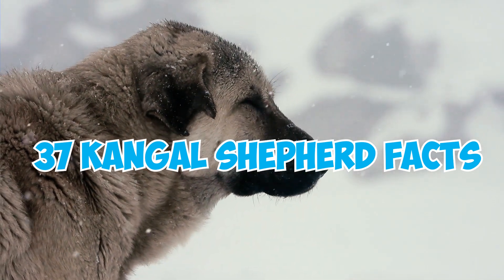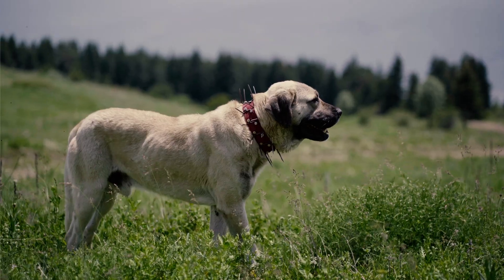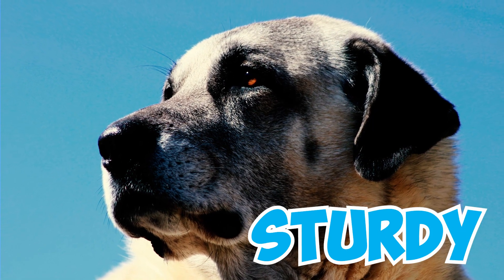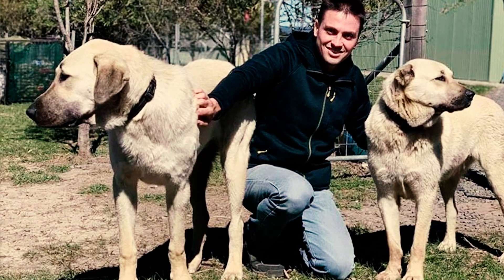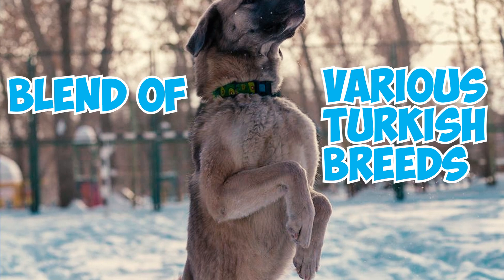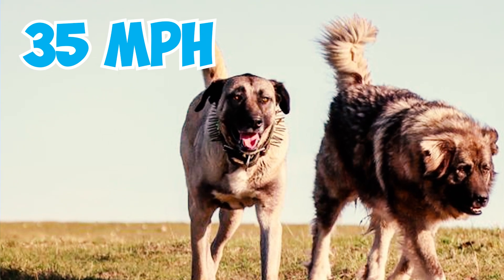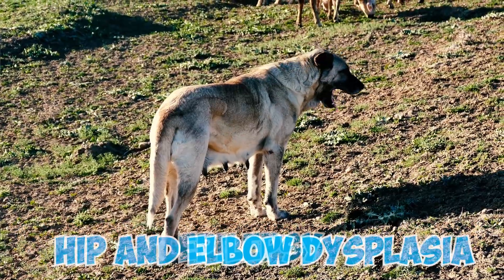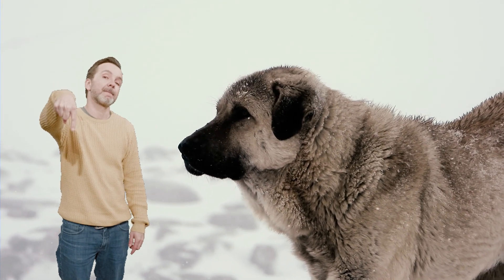99% of Kangal Shepherd Owners Don't Know This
Did you know that the Kangal Shepherd possesses one of the most powerful bites in the entire canine world? But what sets its bite apart and how does it employ this remarkable ability in safeguarding its charges?

The Kangal Shepherd, often hailed as the "Anatolian Lion," is a majestic and robust breed celebrated for its distinctive traits and steadfast nature. These powerful canines sport a formidable build and a coat of rich tan that showcases their strength and resilience. With a presence that exudes confidence, they epitomize their role as guardians. Beyond their formidable exterior, Kangal Shepherds are renowned for their unwavering loyalty and protective instincts, making them exceptional working dogs and devoted companions alike.

So whether you're drawn to the Kangal Shepherd's impressive stature, unyielding loyalty, and protective prowess, or you're captivated by their enduring companionship and timeless heritage, these insights are sure to deepen your appreciation for this remarkable breed.

👉 Chapters:
0:00 Intro
0:04 Fact 1 - 5
1:04 Fact 6 - 10
1:53 Fact 11 - 15
3:06 Fact 16 - 20
4:08 Fact 21 - 25
5:17 Fact 26 - 30
6:23 Fact 31 - 35
7:14 Fact 36 - 37
7:29 Outro